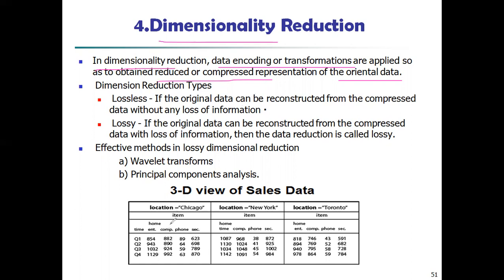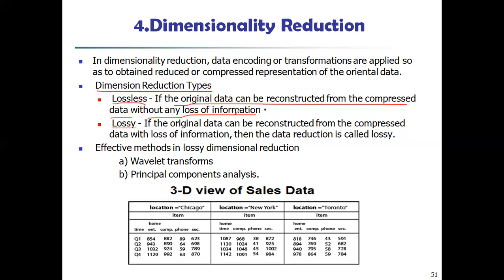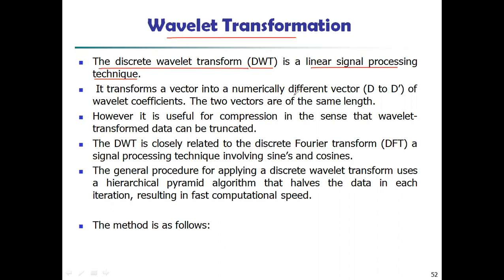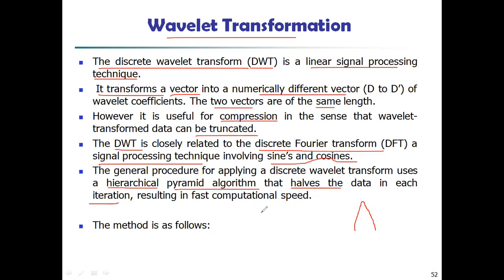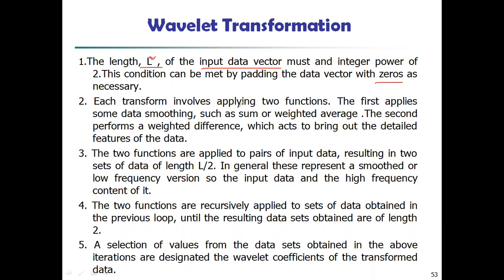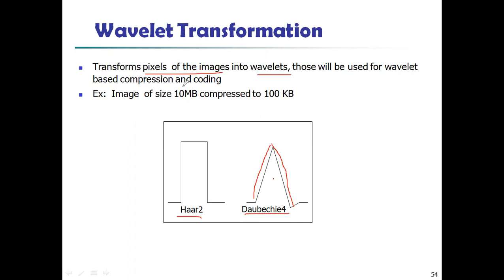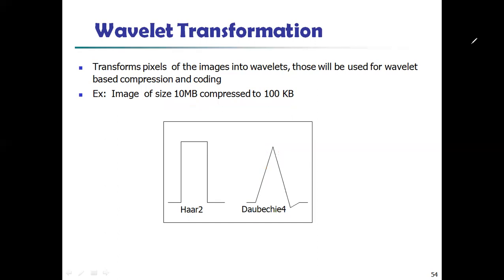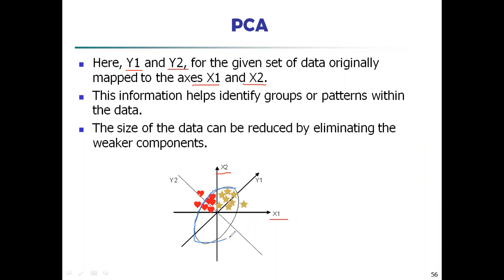Data Reduction Part 4 | Data Warehousing and Mining(DWM) Unit 2 | RVIT-Autonomous